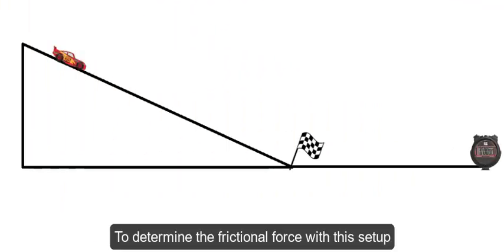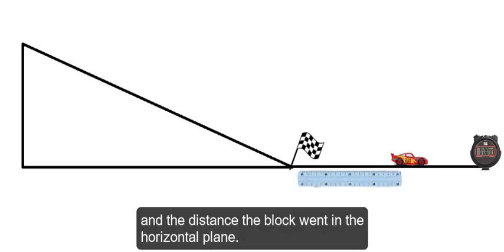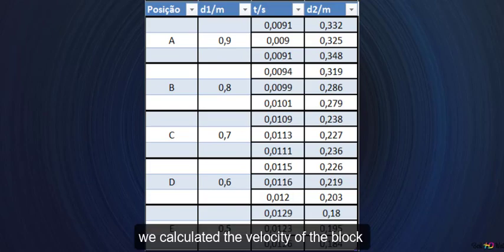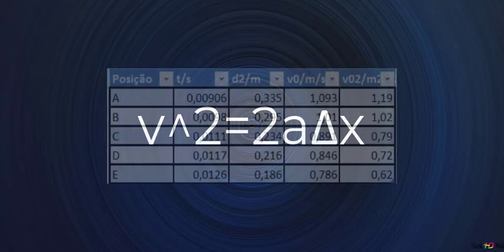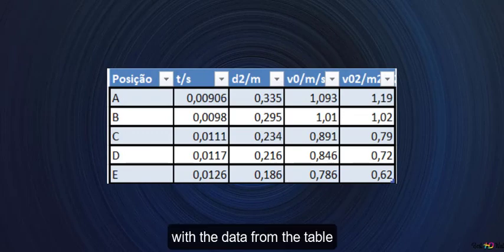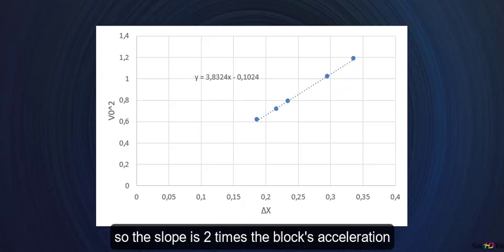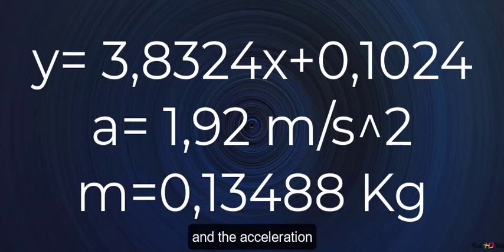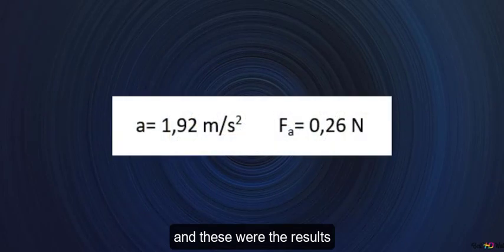Vídeo força de atrito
Para os que pensam que "o que se faz lá fora é que é bom" e que nas escolas de Portugal não se trabalha, aqui fica um vídeo, produzido por um grupo de alunos do 11º ano do Agrupamento de Escolas de Sebastião da Gama, em Setúbal. Estes alunos, e os seus colegas, já produziram vários vídeos de qualidade sobre outros trabalhos que fizeram nas aulas de Física e Química. O trabalho foi apresentado, por eles, a uma audiência internacional que incluiu docentes de universidade (Vilnius), escolas secundárias (Espanha, Itália, Lituânia) e empresas (Portugal e Itália), no passado dia 1 de março. Posso garantir que o trabalho que fizeram tem nível bastante superior a qualquer trabalho que vi no âmbito do projeto em que participámos!